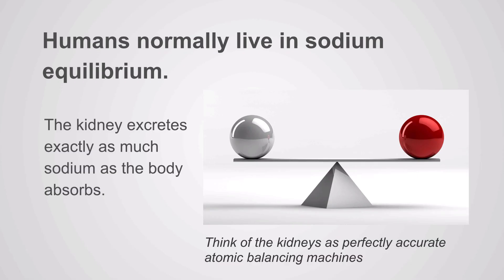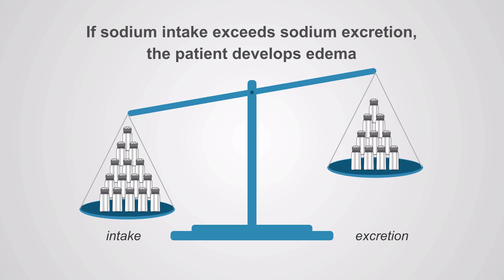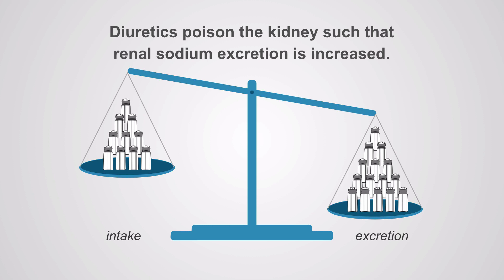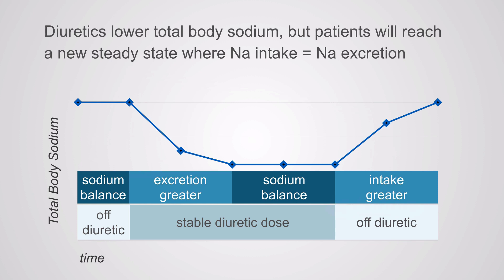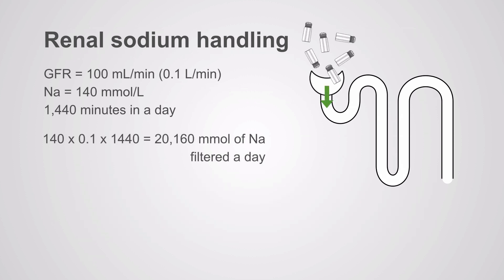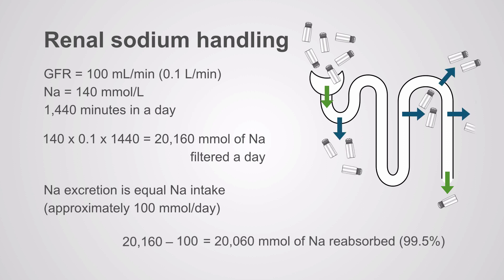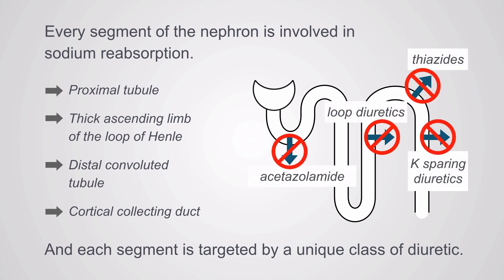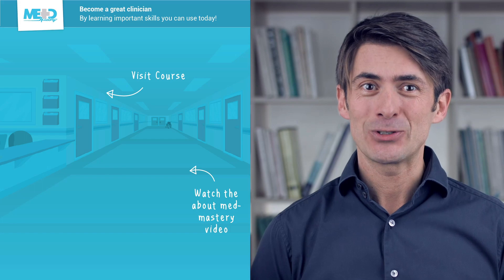Philosophy of diuretics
You probably agree that every clinician should understand how to handle diuretics but do you know what to do when diuresis is not sufficient? Do you know what’s the ideal diuretic in each patient? In this video, nephrologist Joel Topf MD explains some basic principles of diuretic therapy.

Master the science of diuresis in our Fluids & Electrolytes Masterclass. It will teach you all you need to know about diuretics, sodium, potassium and much, much more.